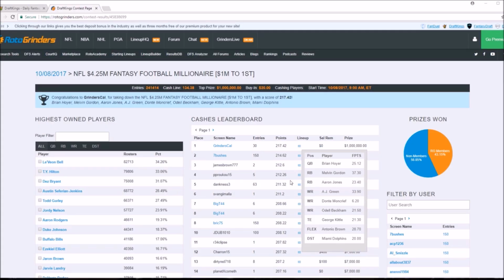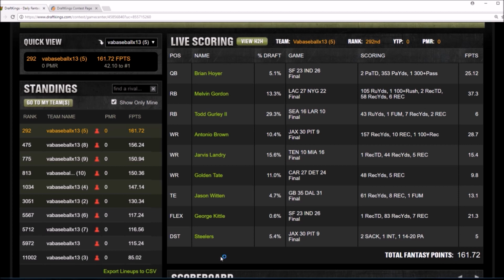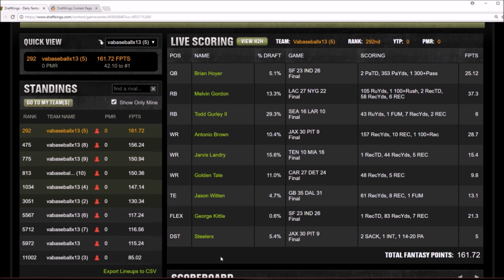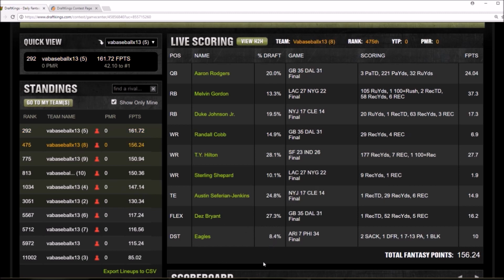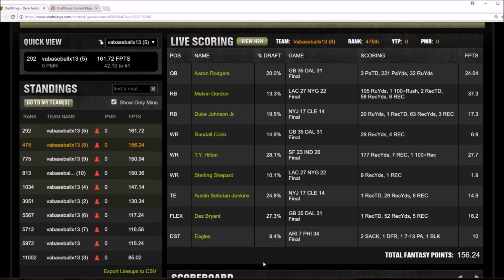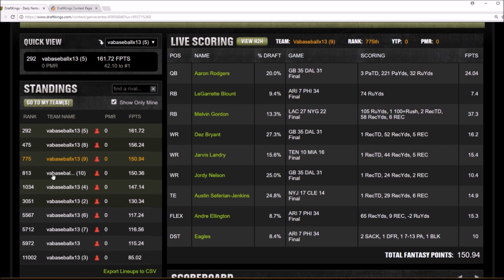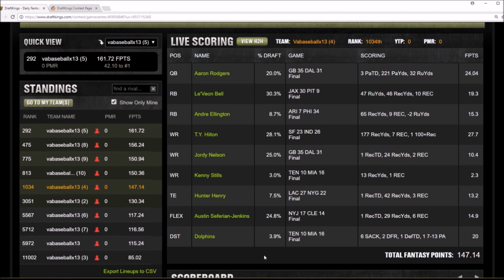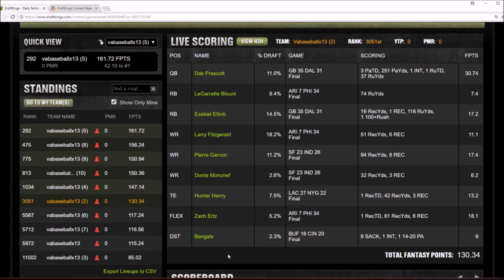DraftKings NFL Week 5 Recap & Lineup Review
Was a decent week for me. How'd you do?